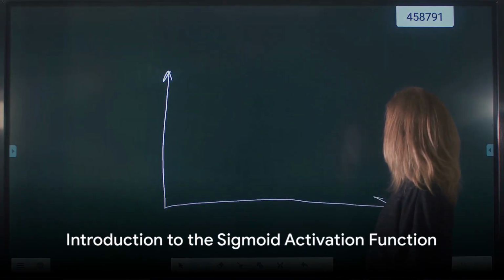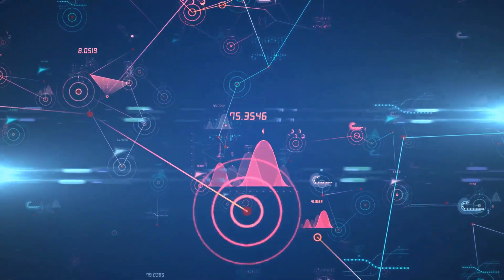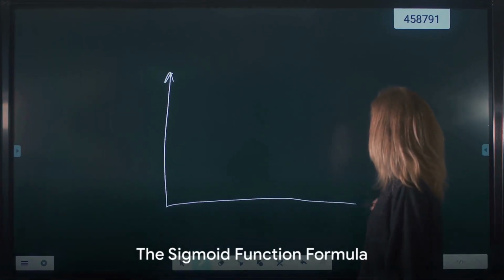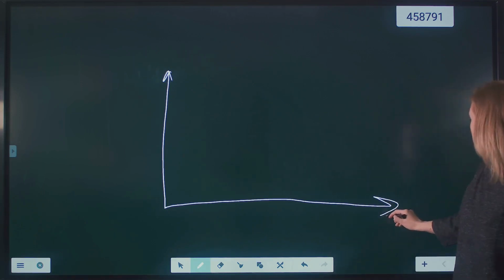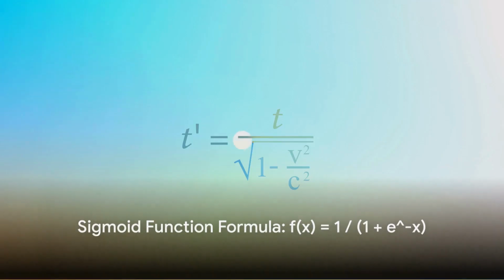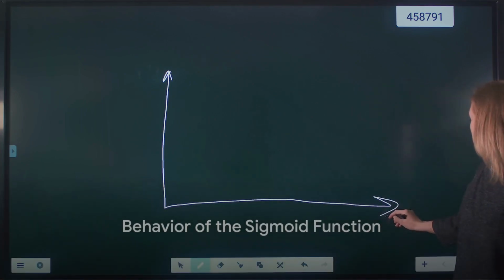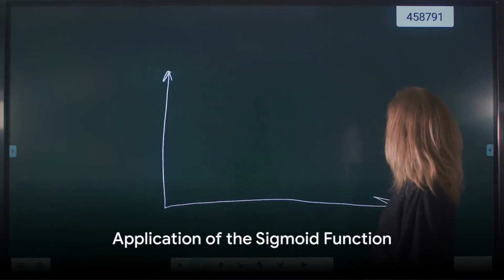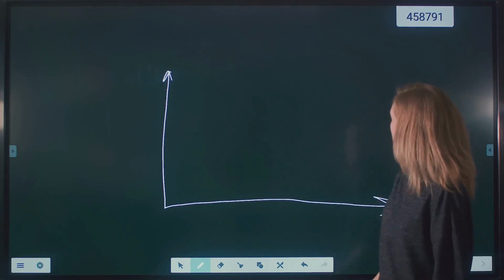Unlock the Secret: Sigmoid Function Explained!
Unlock the secret of the sigmoid function, a pivotal concept in data science, with our latest deep-dive video! Whether you're a seasoned pro or just starting your journey, this exploration of the sigmoid activation function is tailored for you. Discover how this S-shaped curve transforms the complexity of real numbers into clear probabilities, playing a critical role in artificial intelligence and machine learning.

In this video, we unpack the formula, delve into the behavior, and reveal specific applications of the sigmoid function. Compare and contrast its advantages and disadvantages, and understand why it's the go-to for binary classification problems. You'll leave with a solid grasp of how to apply this tool, making your data science projects more insightful.

Dive into the comments to share your thoughts or questions, and don't forget to follow us on social media for more content on data science, machine learning, analytics, and coding in Python, R, and more!

Embrace our ethos: "Stay curious, keep learning," and watch the fascinating world of data science unfold with us. Let's continue to demystify complex algorithms and functions together, because at [Brand Name], we're not just about understanding – we're about applying knowledge to shape the future.🔍🧠💡

CHAPTERS:
0:00 - Introduction to Sigmoid Function
0:15 - Understanding Sigmoid Activation
0:37 - Sigmoid Function Equation
0:52 - Sigmoid Curve Characteristics
1:09 - Sigmoid Function in Neural Networks
1:32 - Sigmoid Function Summary